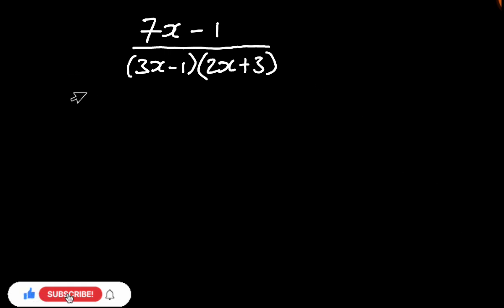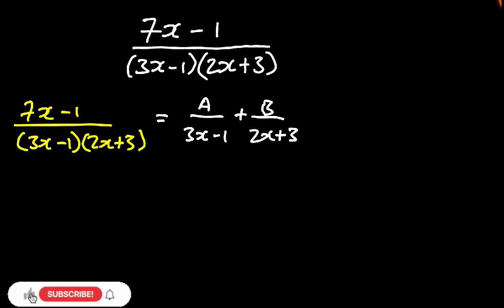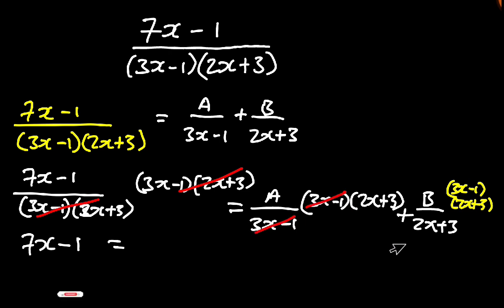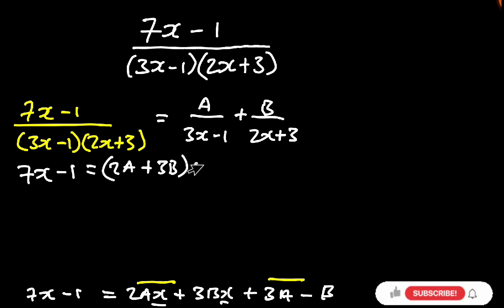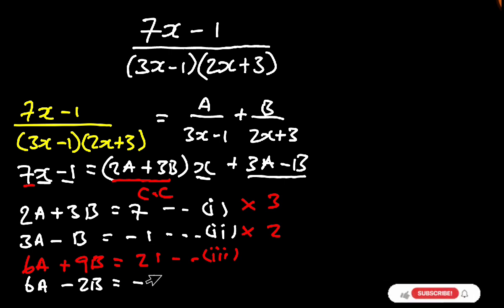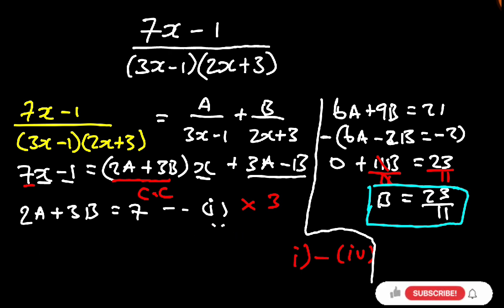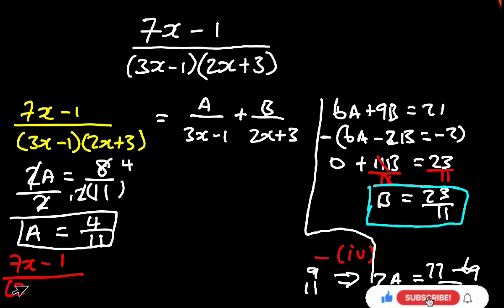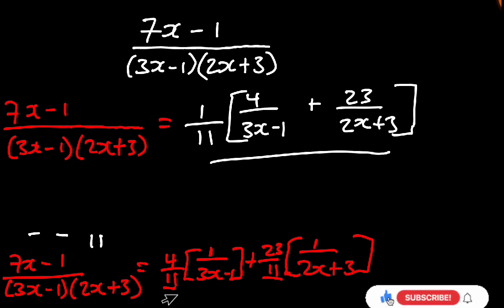Partial Fraction Decomposition | How to solve partial Fraction with non repeated linear factors.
In this video, I solved this partial Fraction with non repeated denominators.